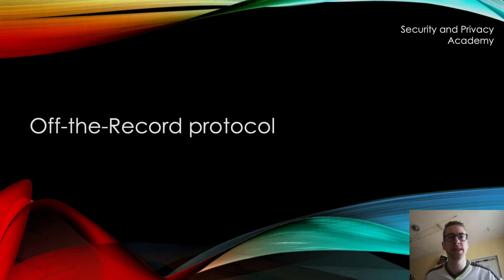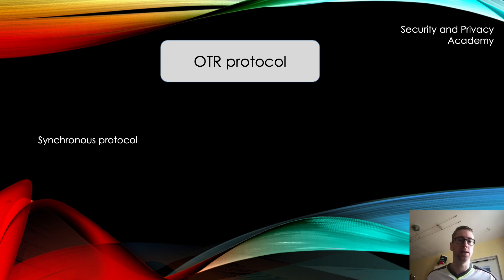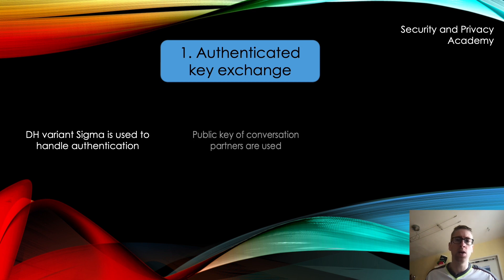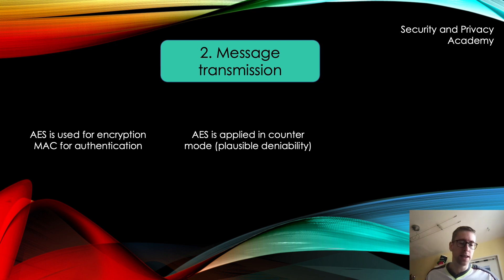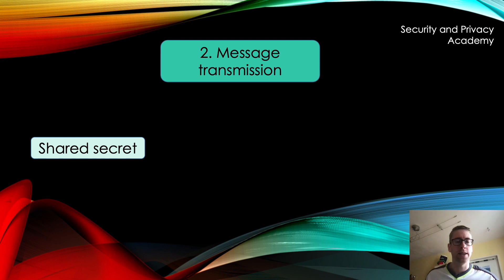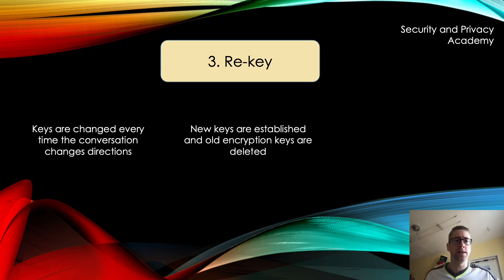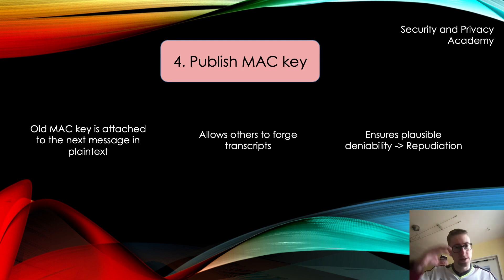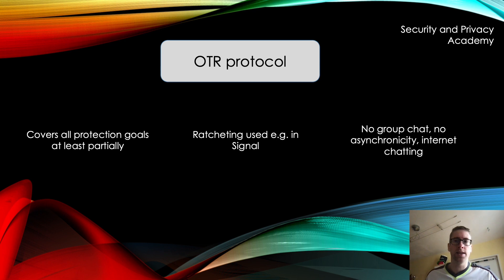Off the Record (OTR) protocol explained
We discuss the off-the-record protocol and go through its steps.